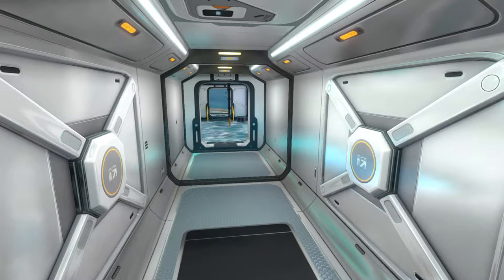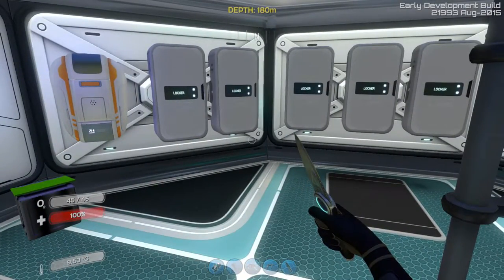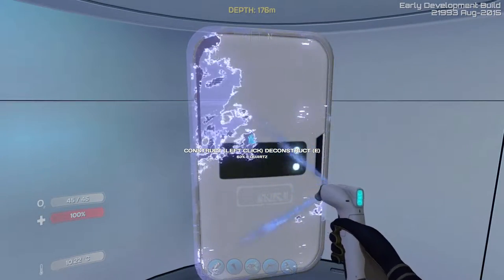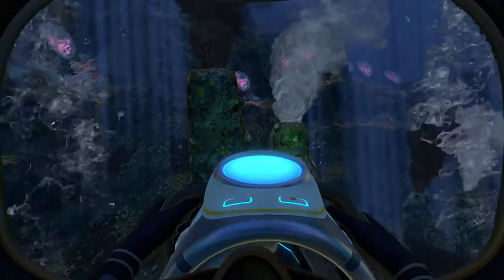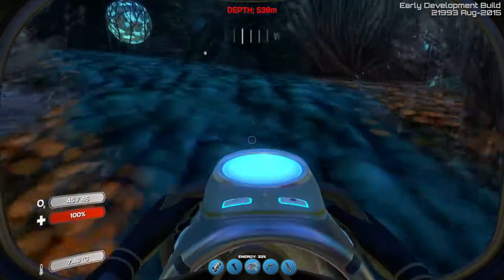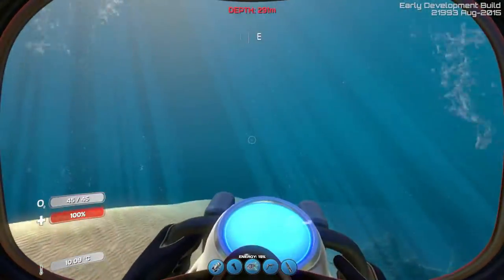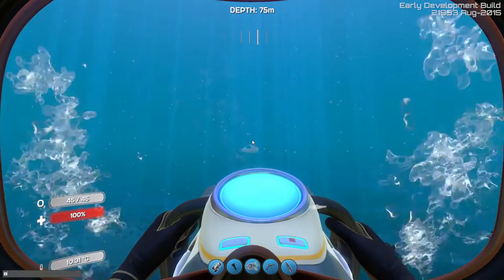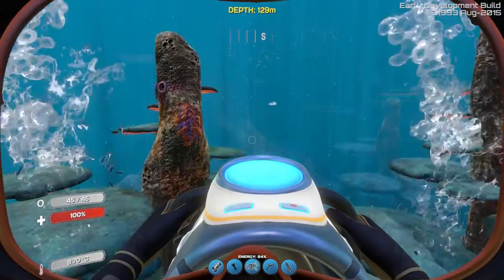Subnautica - EXPERIMENTAL UPDATES || NEW BIOMES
Some of the latest features added on experimental mode.

Edited on Sony Vegas Movie Studio HD
Captured with Shadowplay

This is the EXPERIMENTAL early access version.
To opt into the experimental mode of Subnautica

1. Open Steam
2. Go to your library
3. Right click on 'Subnautica'
4. Click Properties
5. Click the Betas tab
6. Click onto the drop box and select 'Experimental
7. Open Subnautica